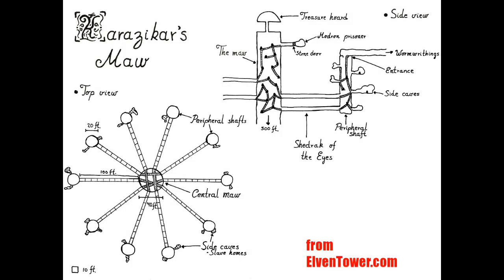D&D Out of the Abyss Notes #68 - Vast Oblivium / The Wormwrithings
Beholder fight in Karazikar's Maw (the Vast Oblivium)! Before that: eyes in the dark and messages to King Bruenor. This part of the book really needs some maps and diagrams, WotC! Does Blindness work on a beholder? The ins and outs of an antimagic field. Fighting a beholder in its lair. Jumping rules plus Step of the Wind monk ability. Follow-up discussion on negative D&D group dynamics. A DM's exact role in D&D per Xanathar's.

Elven Tower: Out of the Abyss – Chapter 13 – The wormwrithings

Main recap begins at 32:10:

This is an ongoing series of Shane's notes, thoughts and tips for running the D&D adventure Out of the Abyss, which is the tabletop portion of the Rage of Demons story line.

Each video follows the most recent session with his group.